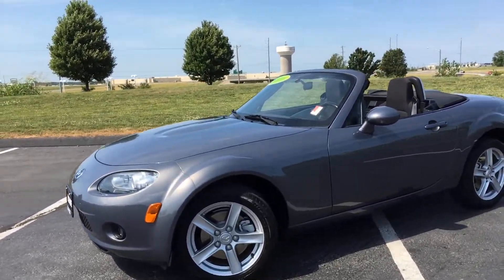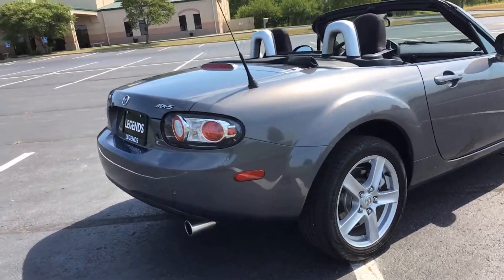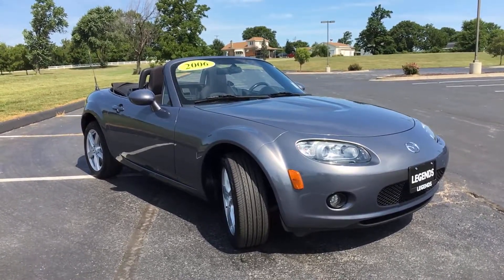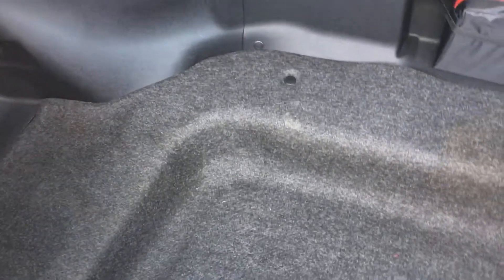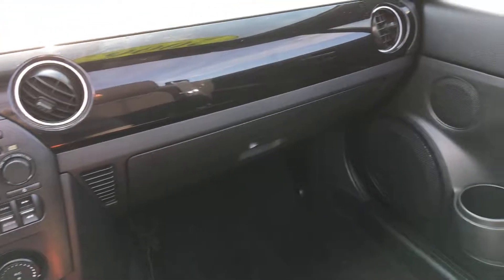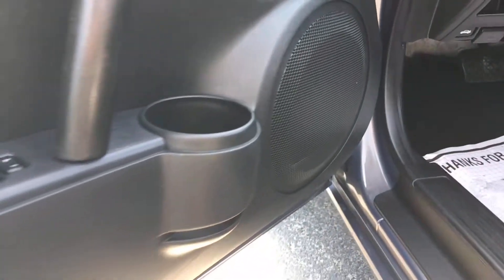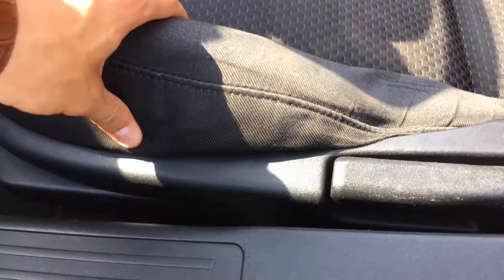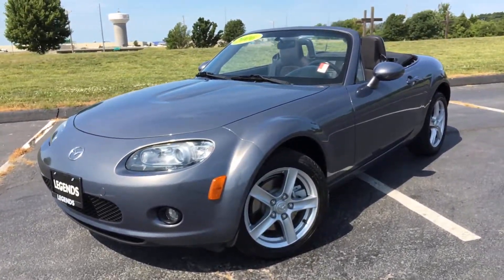2006 Mazda MX-5 (TA26129A1)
2006 Mazda MX-5 (TA26129A1)